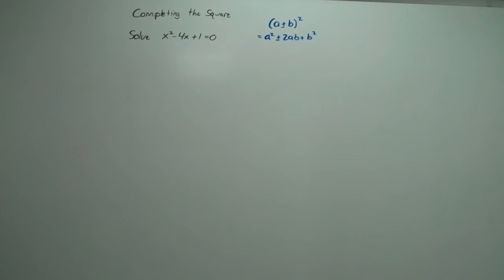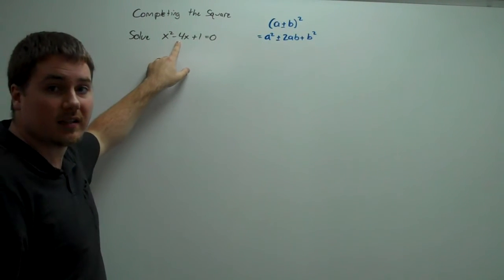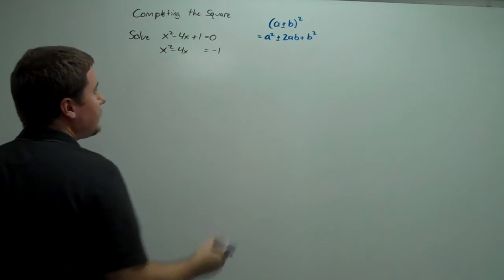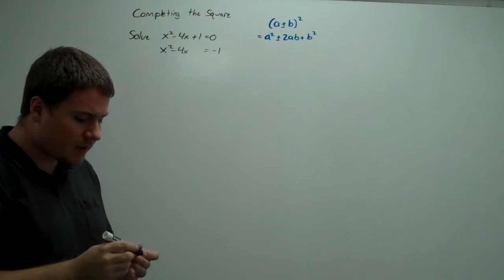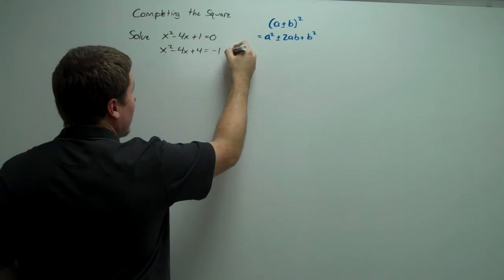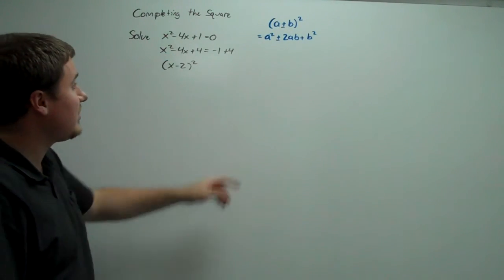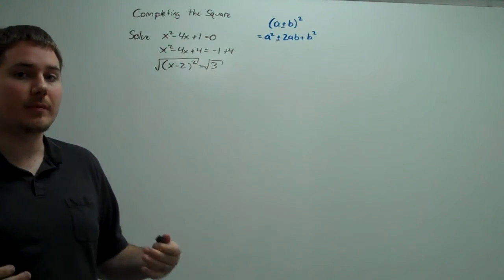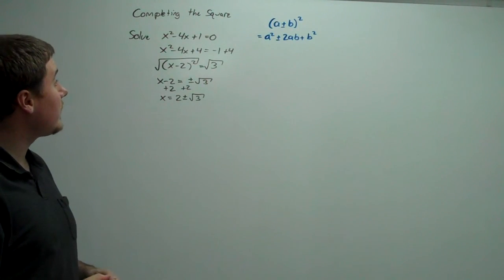Completing the Square 1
Solving an un-factorable quadratic by completing the square.